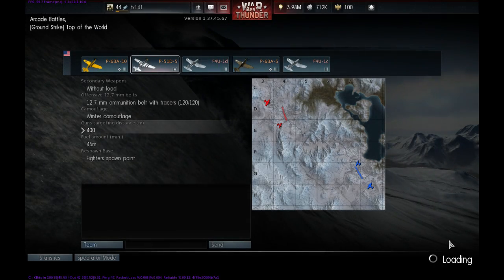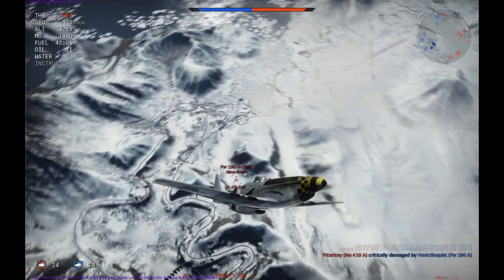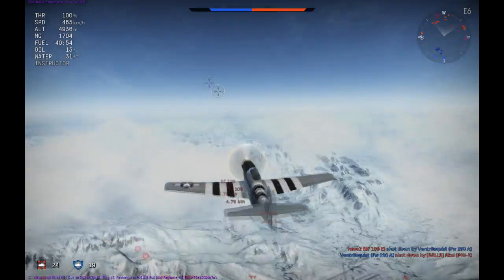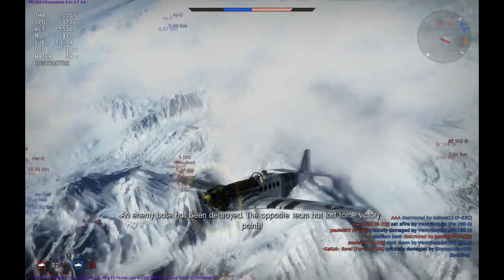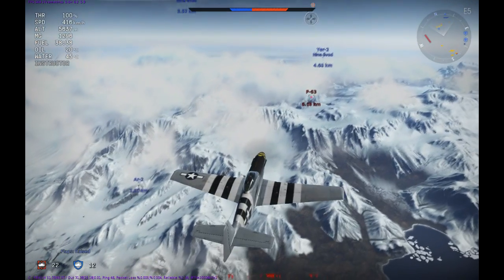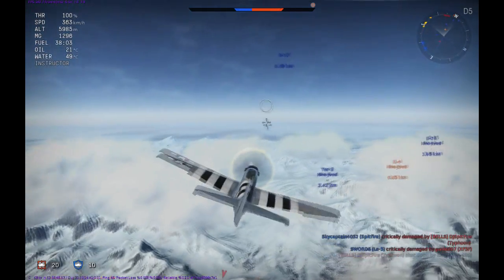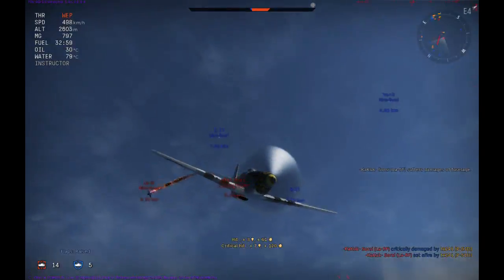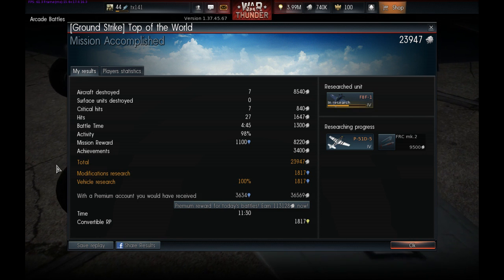War Thunder: P-51D-5 Mustang - Overdrive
You all requested it, and so here it is, my review of the P-51D Mustang.

Designed historically as a long range, high altitude, escort fighter, the P-51D reprises its historical role in game. While you do not possess the best roll rate or turn circle, you have a ferocious climb rate, and brilliant acceleration, courtesy of the Rolls-Royce Merlin 61 engine. As a result, if you keep to higher altitudes and maintain speeds of above 400km/h, you will dominate over those who climb to engage you.